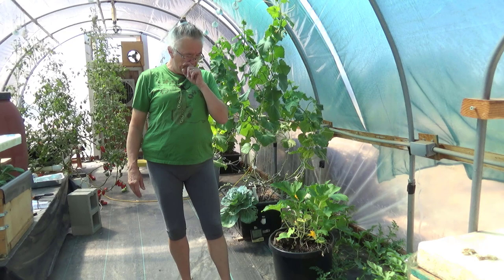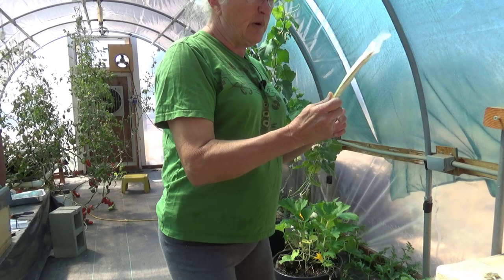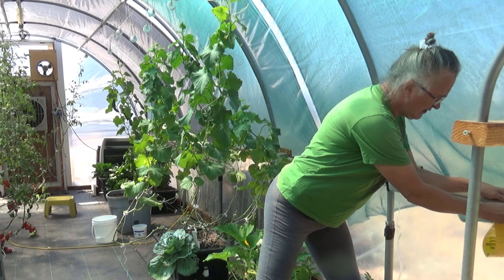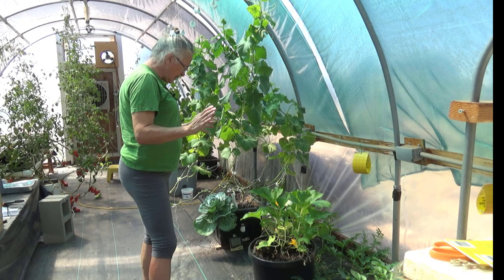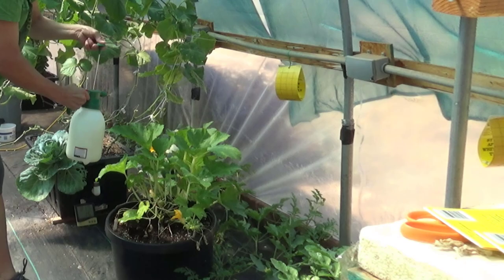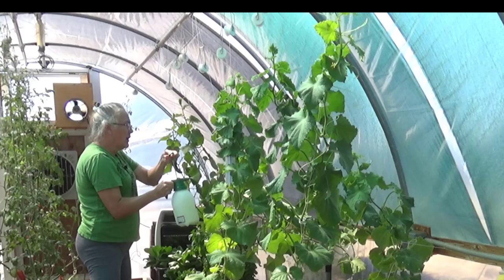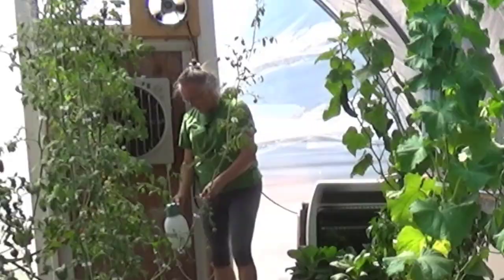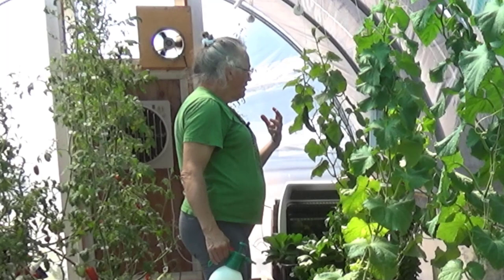How To Make And Use White Fly Trap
White flies are a perennial problem in most greenhouses. Our off grid poly tunnel greenhouse is no exception. An answer is found in How To Make And Use White Fly Trap

Take care.

Henry & Irene
BrainStorm Acres